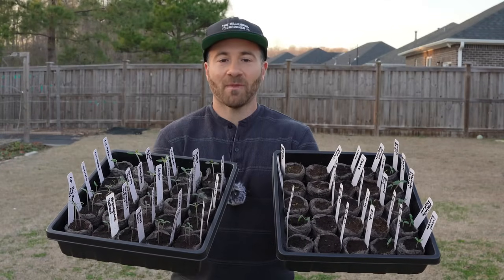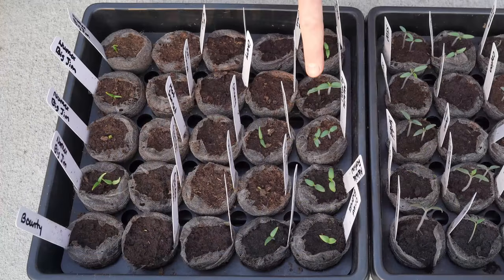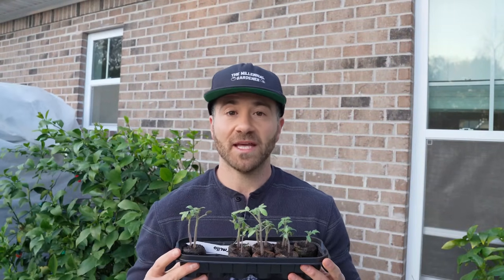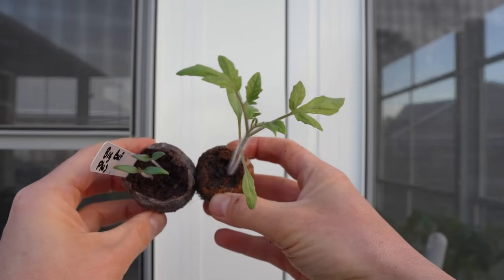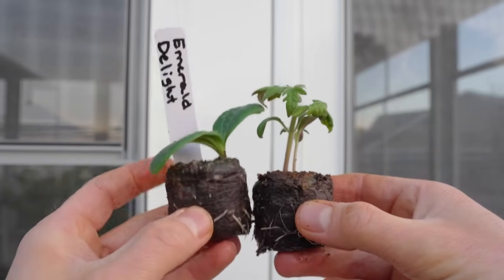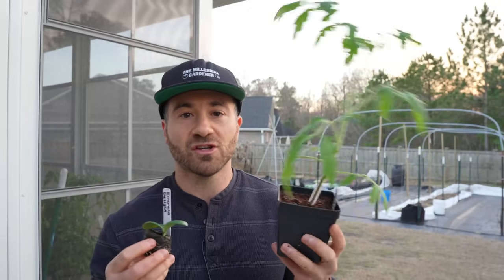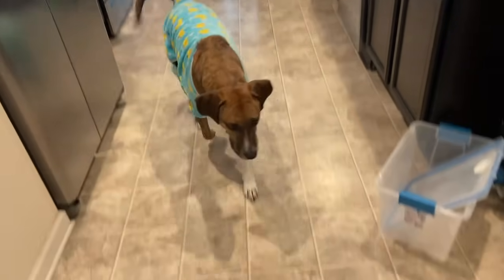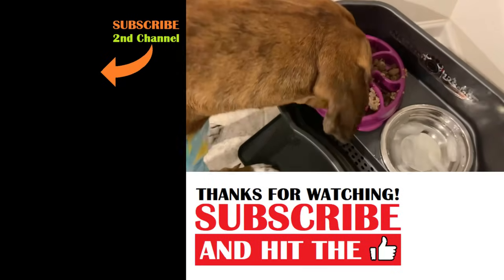Don't Make This BIG MISTAKE Planting Cucumbers, Melons And Squash!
In this video, I share the most common mistake gardeners make when growing cucumbers, melons and squash plants. These plants are part of the cucurbit family. They are vigorous growing vegetables and are intolerant of cool temperatures. Whatever you do, don't make this big mistake planting cucumbers, melons and squash!

Timing is the most important thing when growing cucurbits like cucumbers, zucchini, squashes, pumpkins, gourds, watermelon, cantaloupe, honeydew and other melons. Mistiming your plants can lead to failure. If you follow the growing advice in this video, you will be much more likely to succeed when planting cucurbits.

0:00     The #1 Mistake Gardeners Make
1:33     How Warm Weather Crops Differ
3:56     Don't Start Cucumbers With Tomatoes!
5:45     Cucurbits Hate Cool Temperatures!
6:58     Planting Schedule
9:37     Exceptions To The Rule
11:32   Adventures With Dale

I use the following products* to grow vegetables in my garden:
LED Grow Light Kit
Seedling Heat Mat (Many Sizes)
Heat Mat Thermostat
Heat Mat + Thermostat Kit
Burpee Bone Meal (3lb)
Jobe's Bone Meal (4lb)

If you have any questions about how to grow cucumbers, squash, melons and other cucurbits, want to know about the things I grow in my raised bed vegetable garden and edible landscaping food forest, are looking for more gardening tips and tricks and garden hacks, have questions about vegetable gardening and organic gardening in general, or want to share some DIY and "how to" garden tips and gardening hacks of your own, please ask in the Comments below!

6.5 Inch Hand Pruner Pruning Shears

34.1°N Latitude
Zone 8B